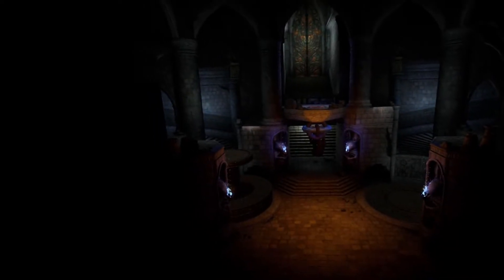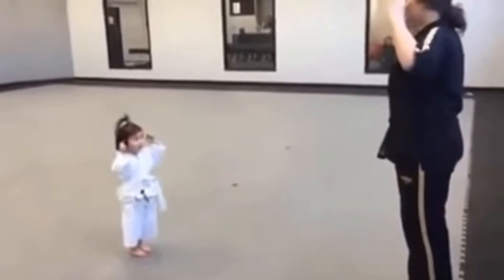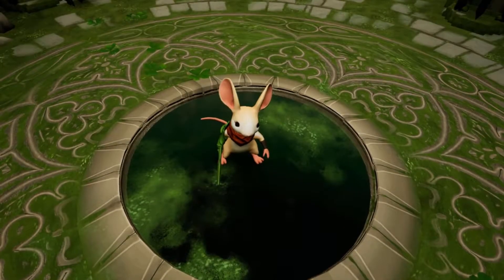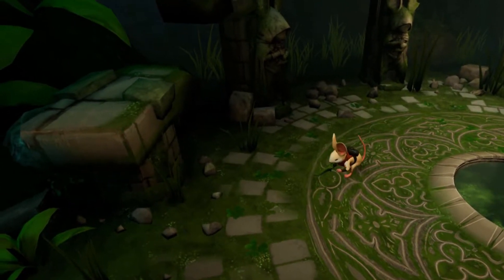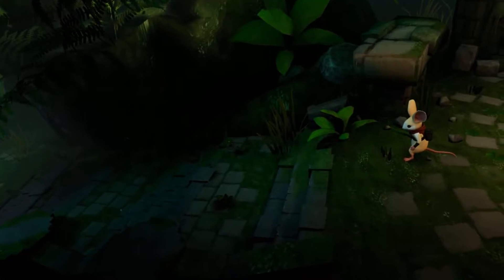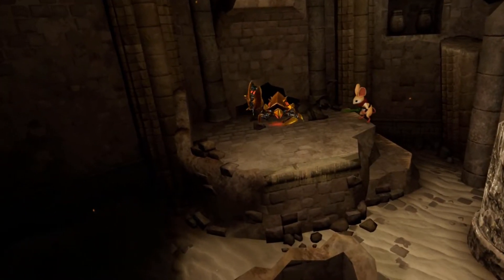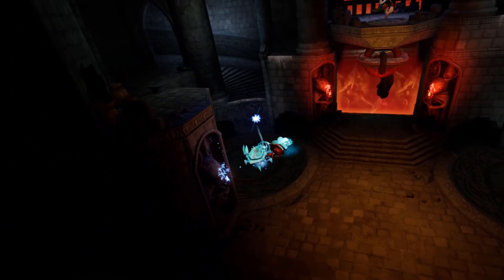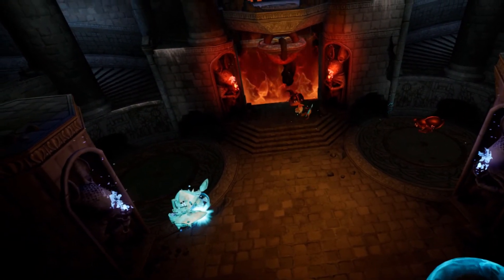Moss Walkthrough - Mums Combat Crash Course!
**Edit* Mum played way past where my walkthough took her and completed the game all by herself which means, 1) Go Mum! and, 2) I never finished the walkthough as no-one else really watched them SO if you've stumbled across this or found it useful OR just liked it and would like me to finish it, please comment and let me know as I'll likely be oblivious that someone actually watched it, lol. seriously though*

 What the hell kinda walkthrough even is this?! If you're asking yourself this question then by golly have I got the answer for you!

So I got my technophobic mother not only playing games in Virtual Reality! Go mum!!

I've decided to make a personalised walkthrough for her. This means that I'm starting part way through. I'll be guiding her along based on where I know she is, where she's stuck, where she's headed and where she has and hasn't been. Once we're done, I'll fill in the bit at the beginning that I've not covered.

Chances are you've stumbled across this looking for a hand so, Hi! I hope it helps you too! I'll be picking up scrolls along the way but not all of them, I might do another scroll guide later but meh, who knows.

This is just a little combat primer to make sure mum knows her way around the combat before she heads into a big 3 stage fight.

 Right, that's that explained! Enjoy the VR show!